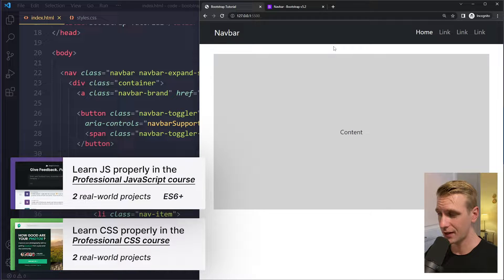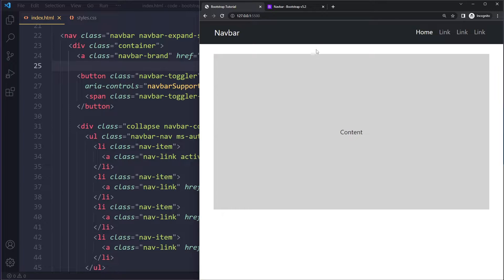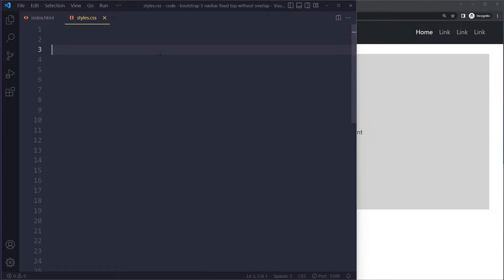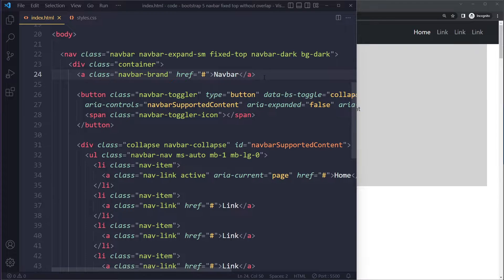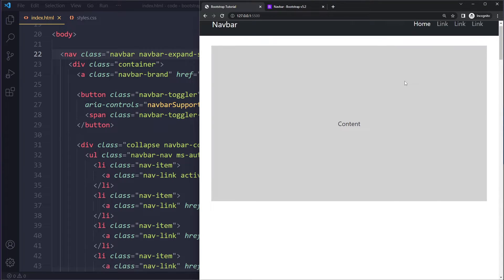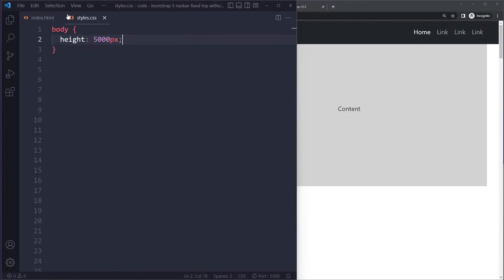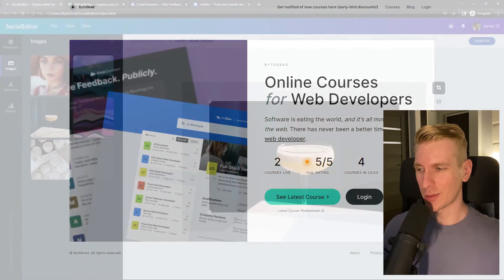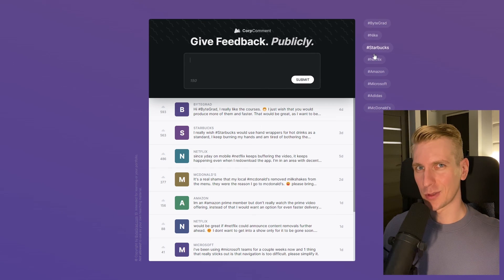Bootstrap 5 navbar fixed top without overlap (SOLVED)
0:00 Solution